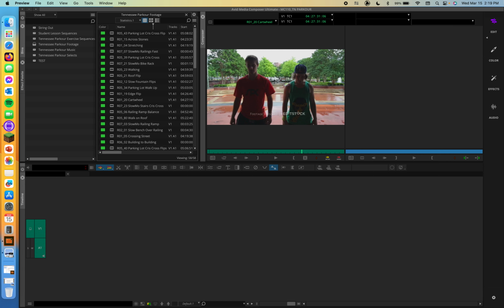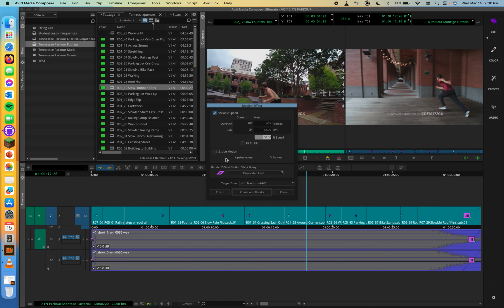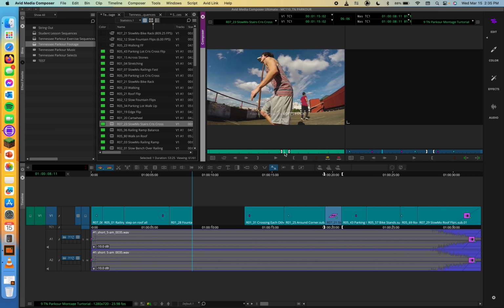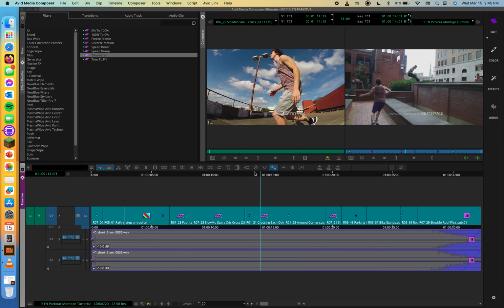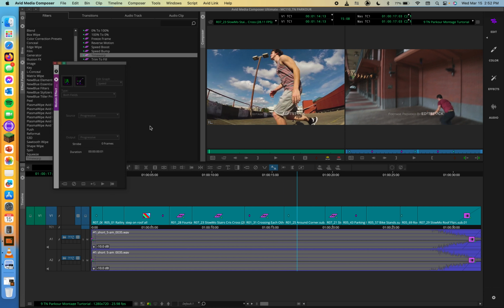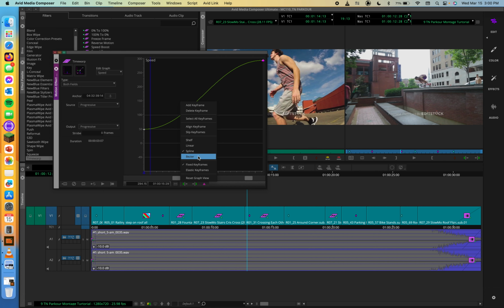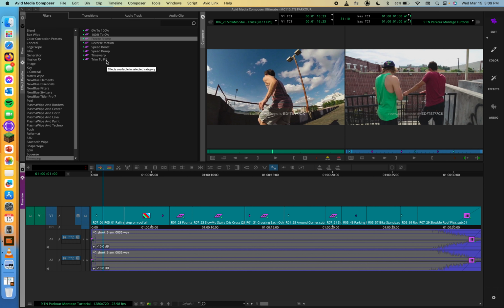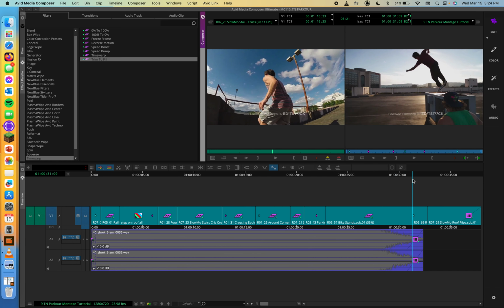L9 - MC110 Avid Media Composer Fundamentals 2 - Lesson 9 Walk-Through